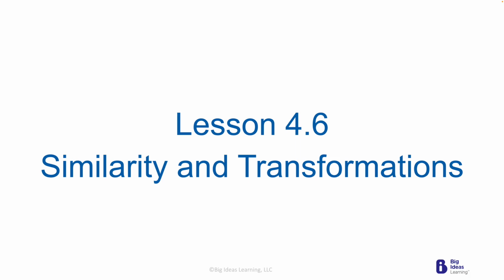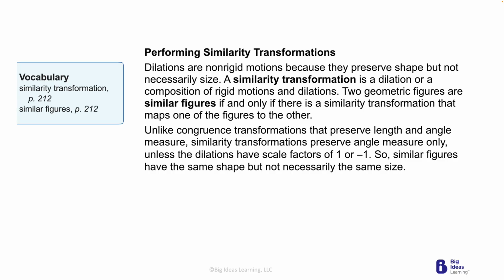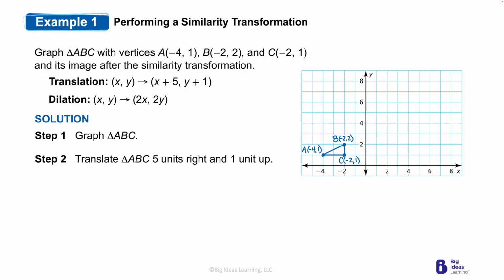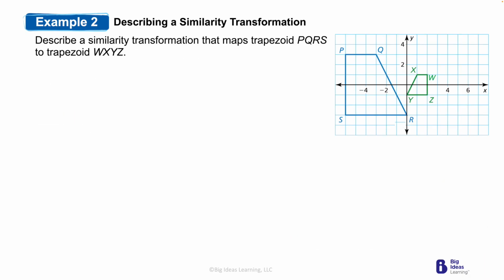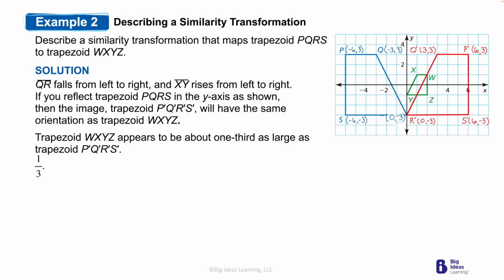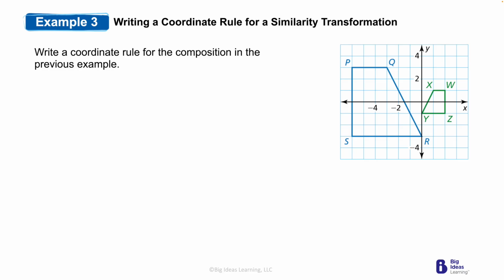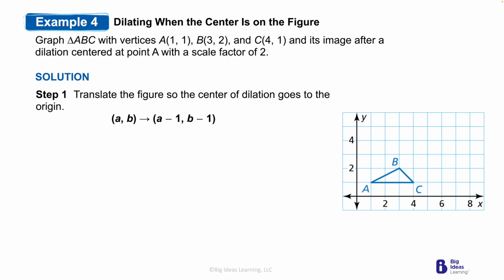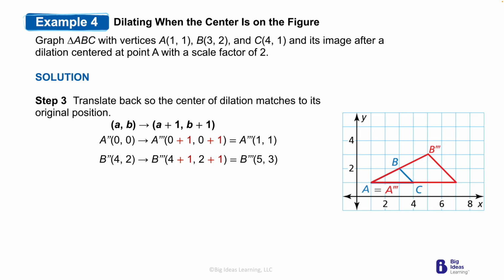Lesson 4 6 Similarity and Transformations